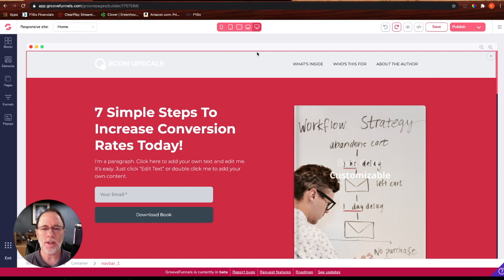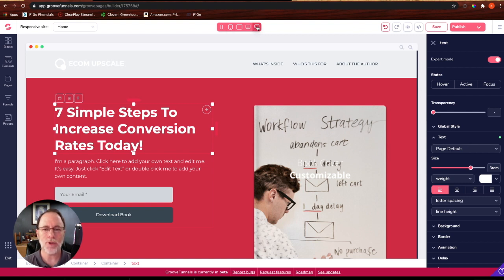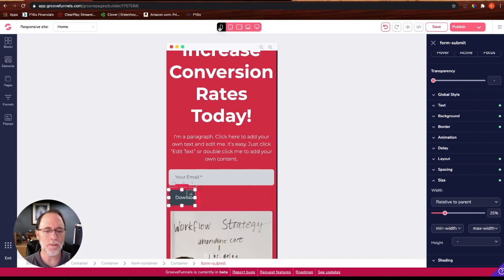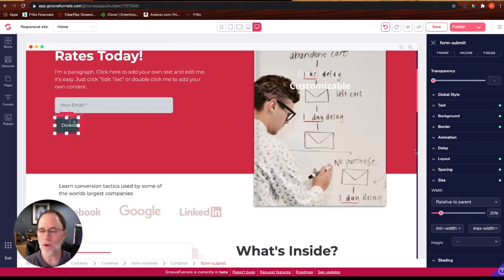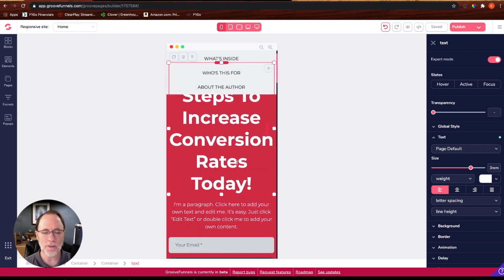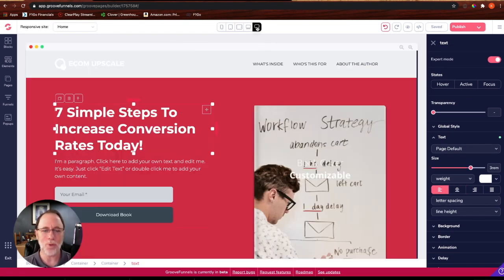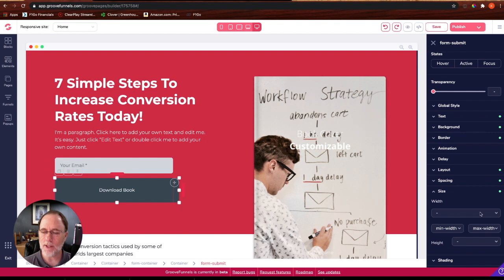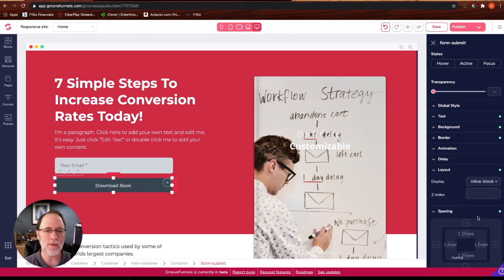Making Your Site Responsive #1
Tips for building a page in GROOVE that looks great on mobile AND desktop and everything in between.